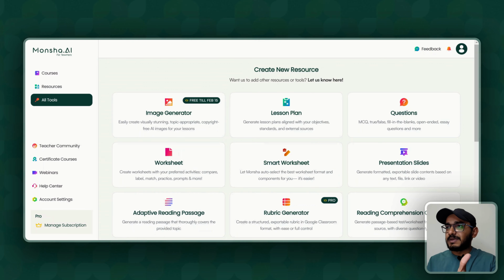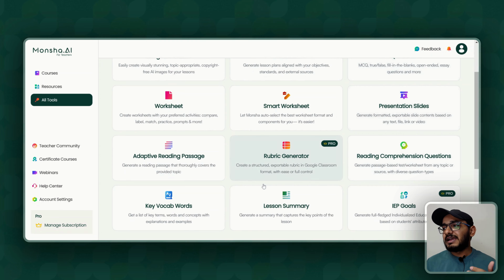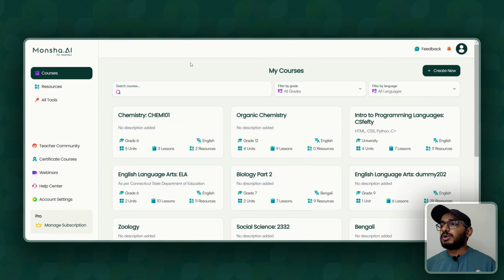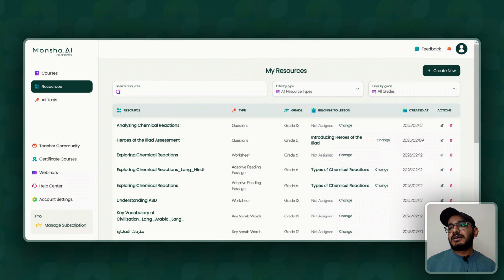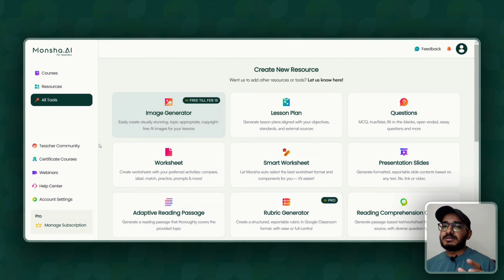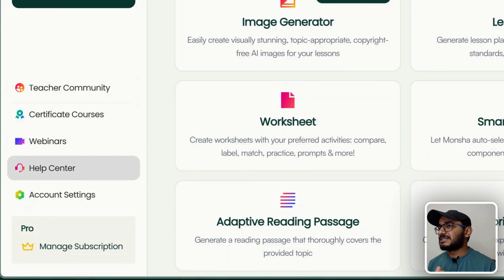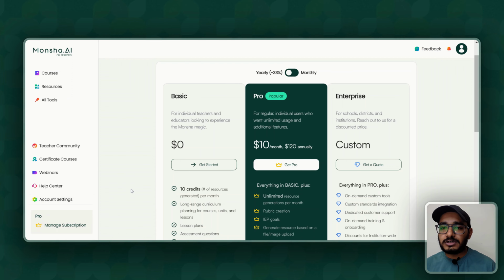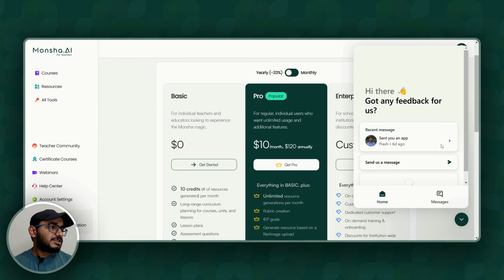How to Navigate Your Monsha Account | Quick Monsha Tutorial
New to Monsha? Learn how to navigate your Monsha account with ease! In this quick tutorial, we’ll walk you through the dashboard, settings, and key features to help you get started.